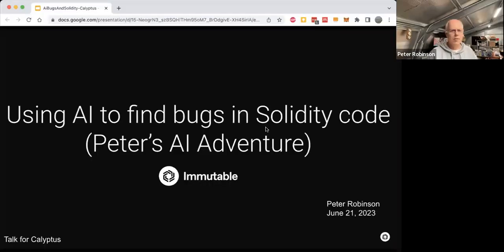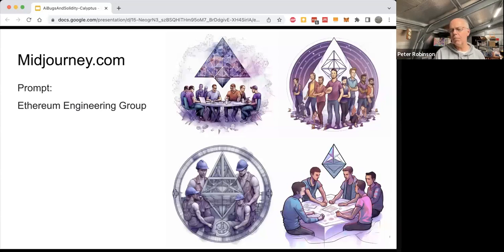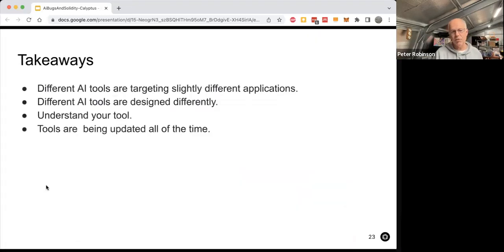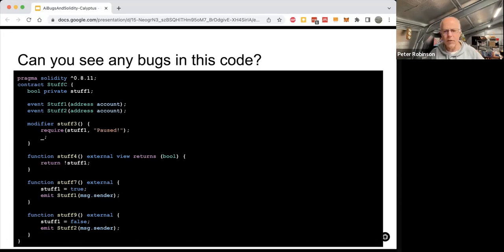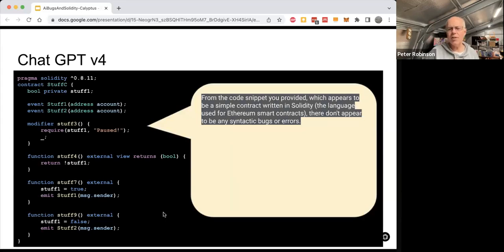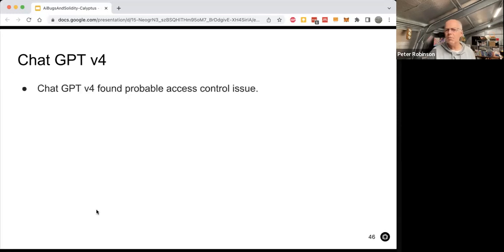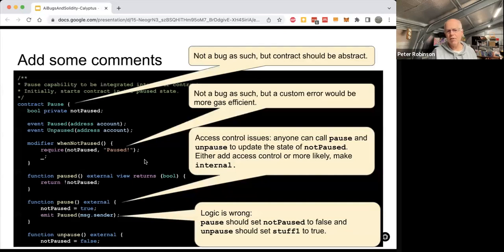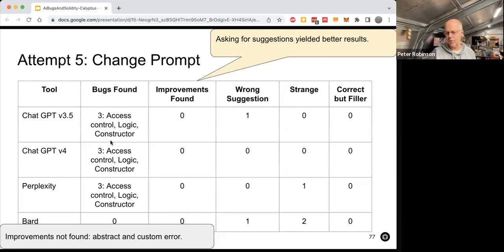Calyptus x Peter Robinson: Using AI to Find Bugs in Solidity Code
In this Calyptus virtual event, Peter Robinson, Head of Blockchain Research at Immutable, delves into the fascinating realm of AI tools and their application in detecting bugs and issues within Solidity code.

Like any codebase, Solidity smart contracts can have bugs that lead to vulnerabilities and security risks. That's where the power of AI comes into play.

During this event, Peter shares valuable insights and expertise, covering four broad points:

1️⃣ Describing the generic properties of AI tools that should be kept in mind when utilising them.

2️⃣ Analysing the effectiveness of various AI tools in identifying issues in Solidity code.

3️⃣ Providing practical tips on how to optimise your use of AI tools for enhanced bug detection.

4️⃣ Demonstrating that the findings from this talk are applicable to any software programming language, offering a broader perspective on utilising AI in software development.

Whether you are a blockchain enthusiast, a developer, or simply curious about the intersection of AI and Solidity, this event is a must-watch.

If you're an experienced software engineer , make sure to join our web3 careers platform below to find high-paid web3 jobs, 125+ Solidity lessons, weekly virtual events and our amazing community.